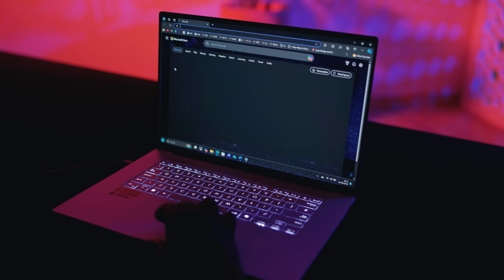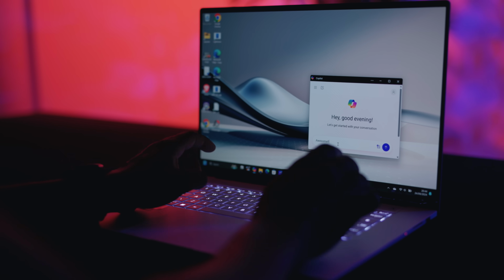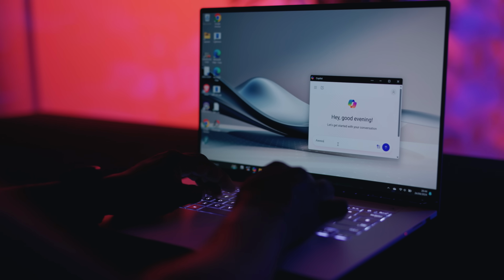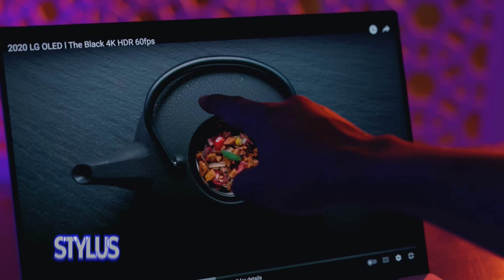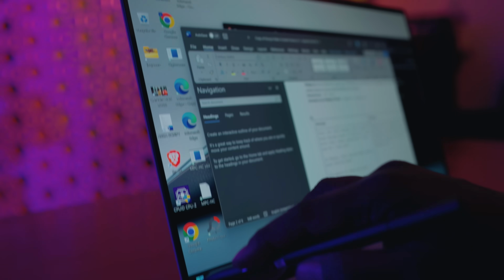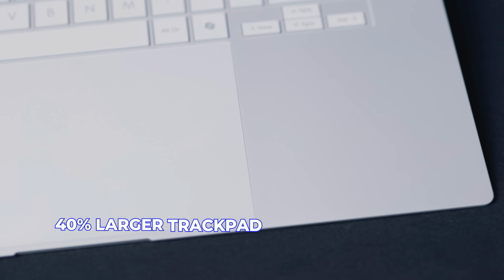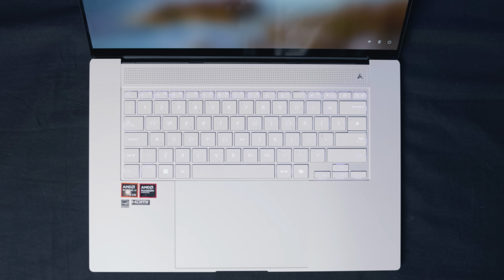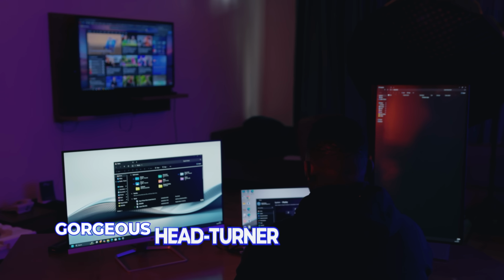Best Creativity and Productivity Laptop? Asus Zenbook S16 Hands On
Performance and battery life optimization have always been a huge hurdle for Windows laptops, especially compared to their rivals with in-house chips. If you know, you know. However, the chip manufacturers for Windows laptops have since been upping their game. The ASUS Zenbook S16-UM5606WA is rocking the latest AI chip from AMD, and Unlike the opinion that AI was just a bubble waiting to pop, it’s now firmly in hardware. AI, as we know it, is here to stay and is the future. So, has ASUS and AMD finally helped Windows laptops leap over the hurdle? Let’s find out!